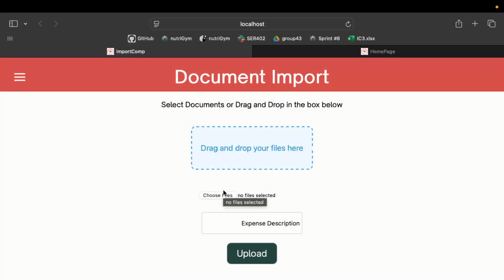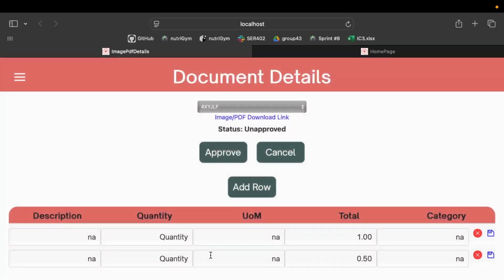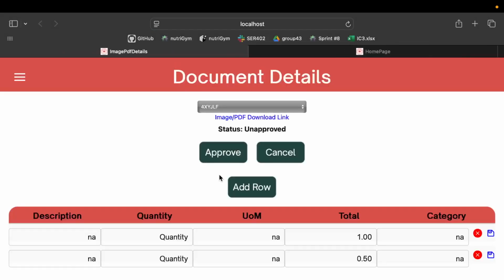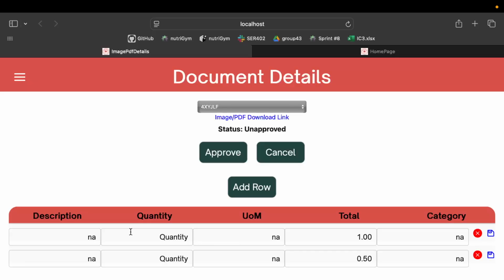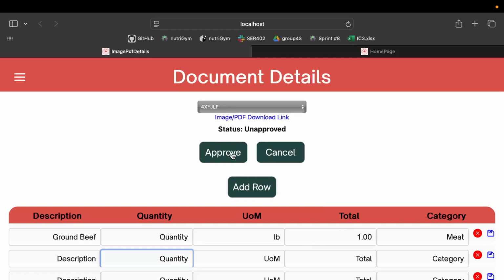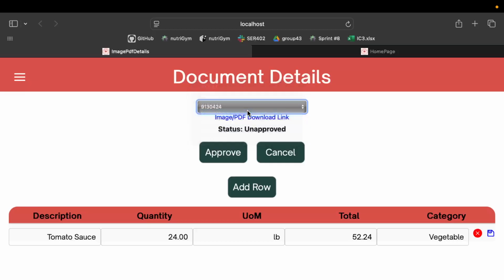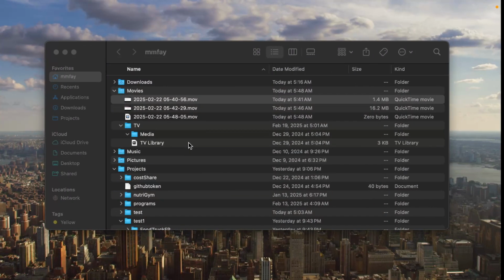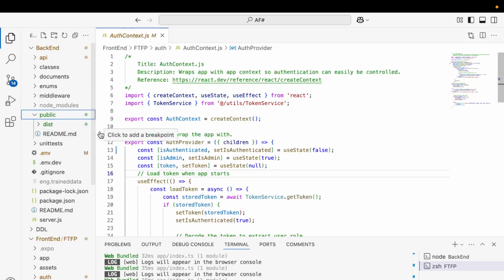Team 43 Artifact 3 Spring '25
Artifact 3, relating to sprint 3 for spring and sprint 8 in total for team/group 43